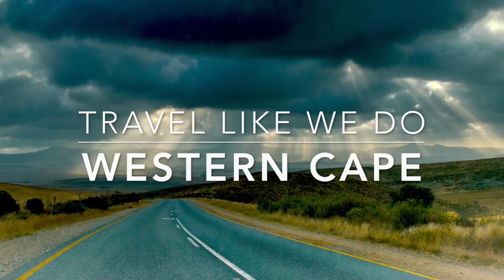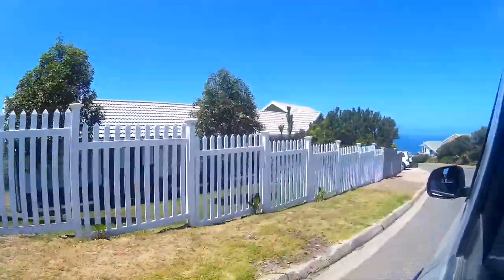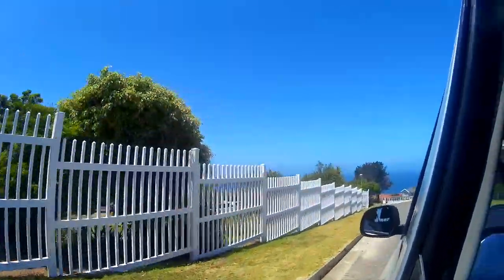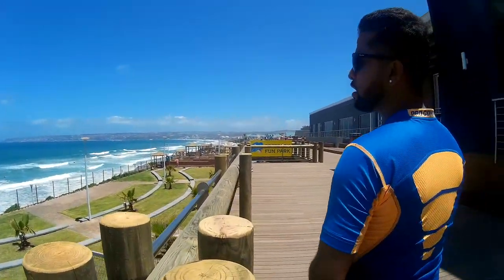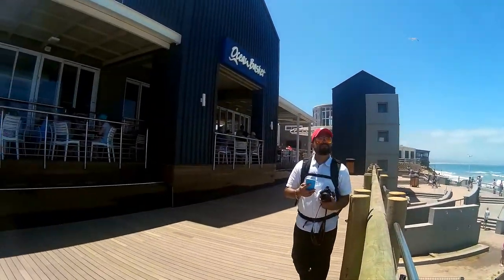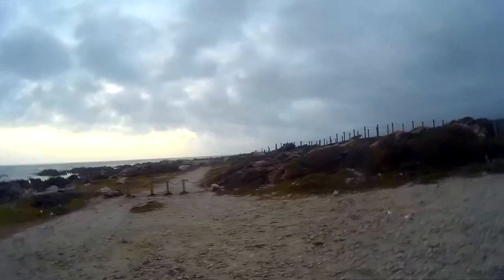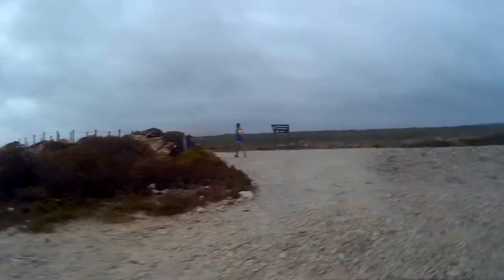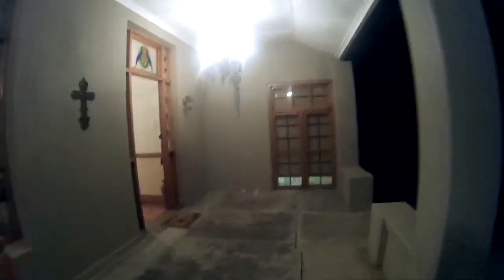GEORGE - CAPE AGULHAS (SOUTH AFRICA ROADTRIP) VLOG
Day 5 in South Africa we visited : Victoria Bay, Herolds Bay in Georgetown, Hartenbos followed by lunch at Pavilion Restaurant Mossel Bay and an evening sunset in Cape Agulhas.